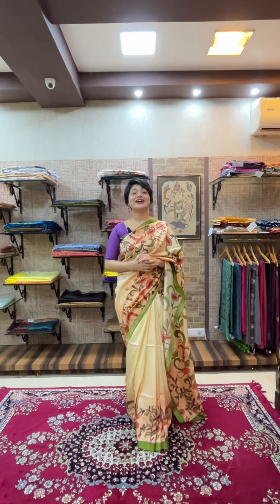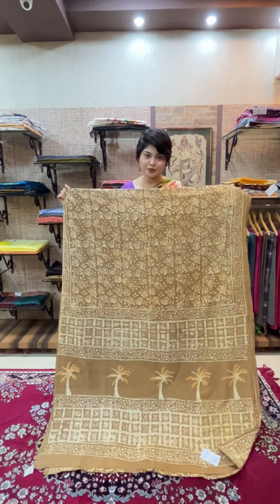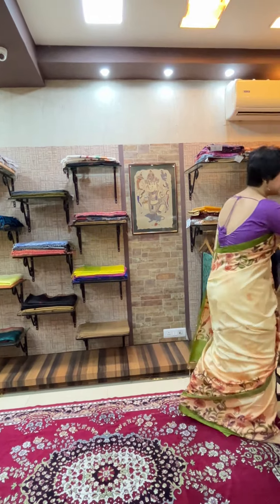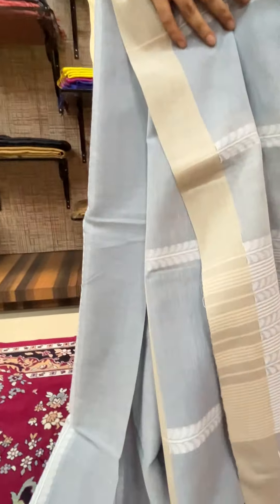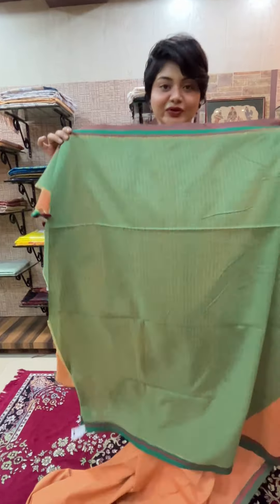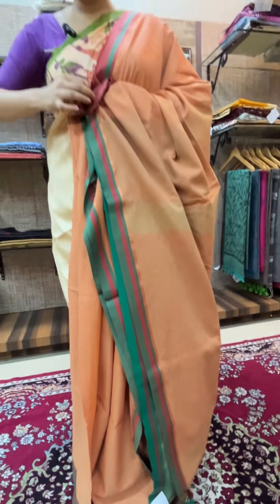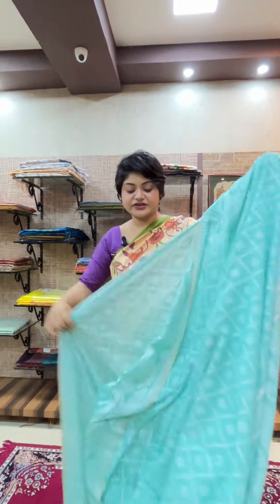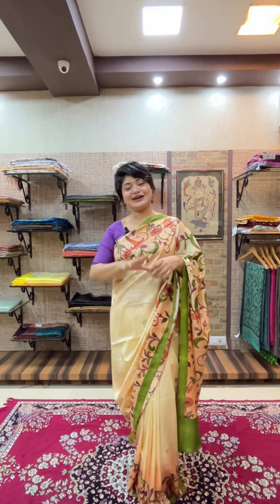Easy on pocket Handloom favourites from Bengal. Booking: 80018 24429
Hello, this is Sharanya from Ka-pore by Moumita. We are a small handloom manufacturing house from Bardhaman, West Bengal. We are a team of 400 amazing women artisans from the villages around our town and with our small design team, we are trying to revive the traditional textile techniques!Our specialty is Kantha embroidery, Handpainting, and Handloom weaving. All our products are handmade with love and craftsmanship. We are trying to grow our saree community and connect with saree lovers over YouTube. Here is our next video with some Beautiful Matka Muslin sequins weave from handlooms of BengalTo book any product or to check the colour options available please take a screenshot and WhatsApp 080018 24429Also please Follow us on our social media pages:Fb